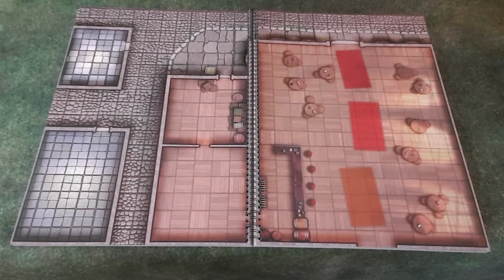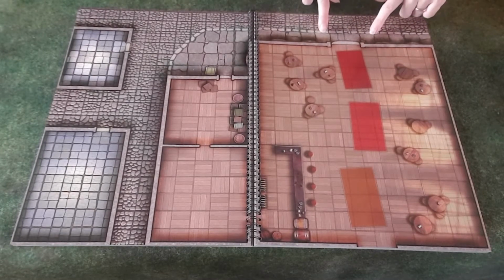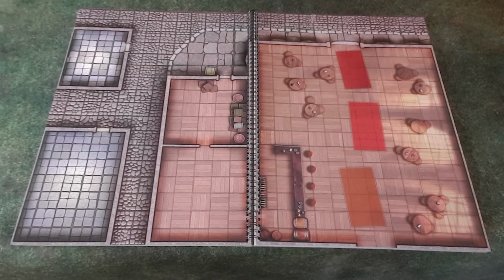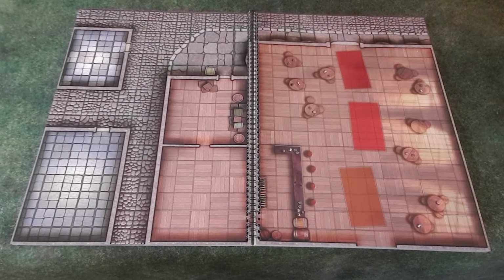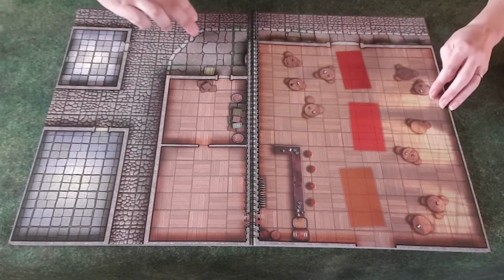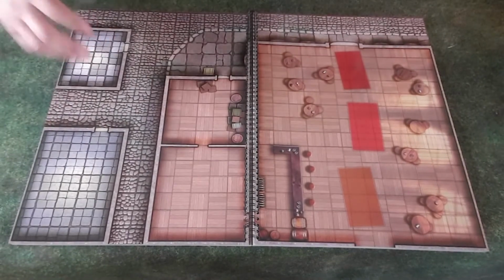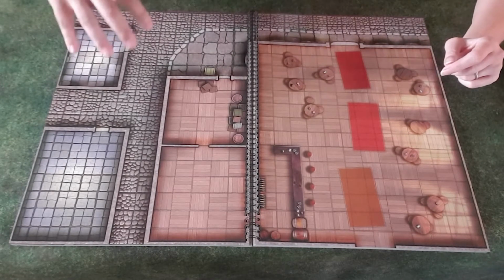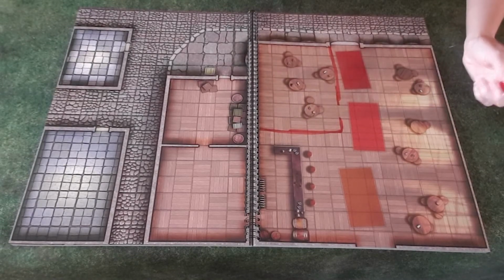All About RPG Encounters with Loke Battle Mats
Welcome! If you're watching this on the weekend of the 26th and 27th September, you're part of Virtual Tabletop Gaming Live 2020, a weekend of curated content like this from your favourite designers, creators and publishers. and join in the conversation with ttgl2020

In this video, Loke Battlemats give us their hints and tips for making your roleplaying encounters more meaningful.